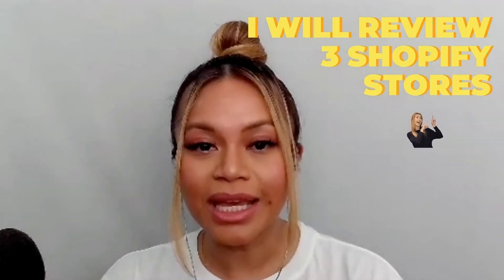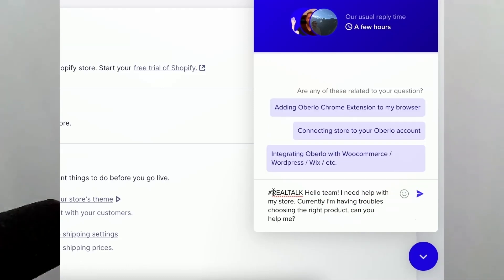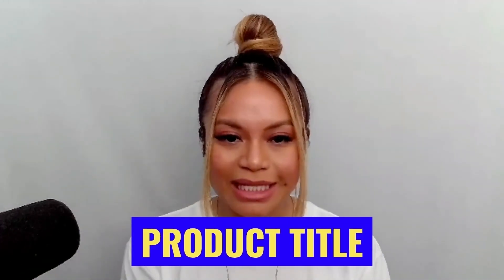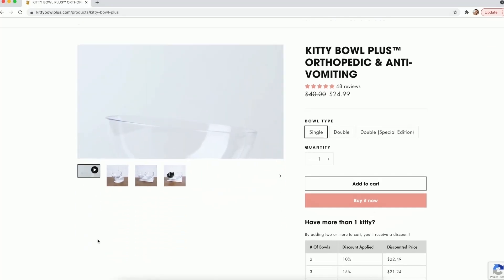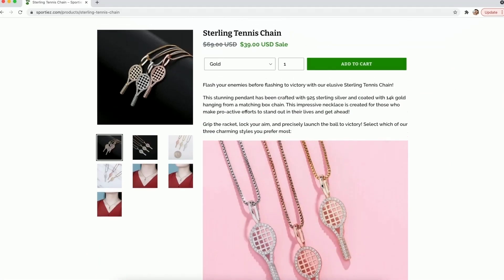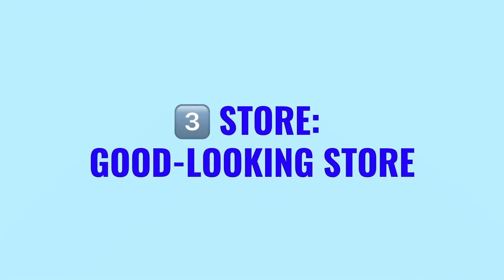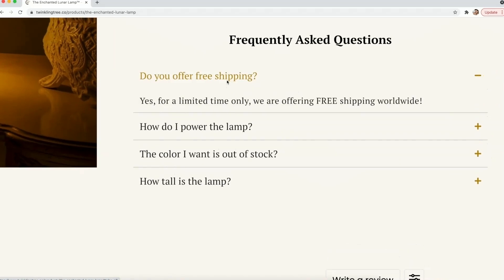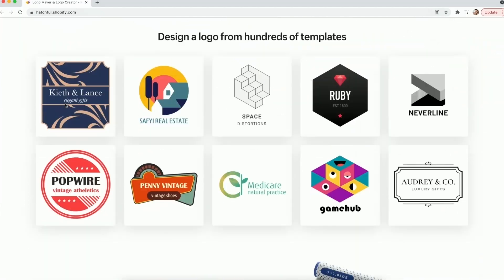I review 3 Shopify Stores